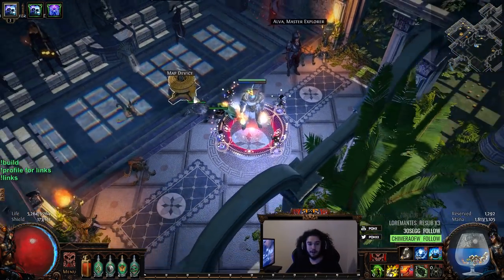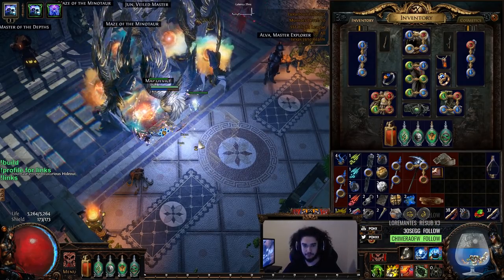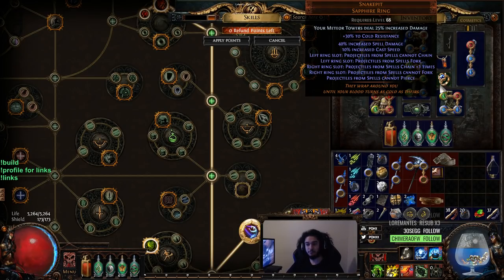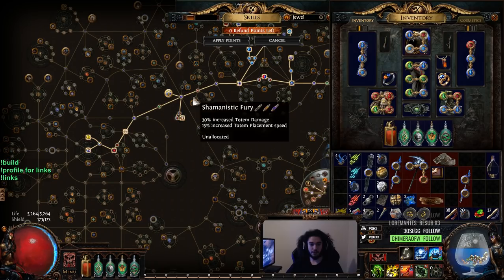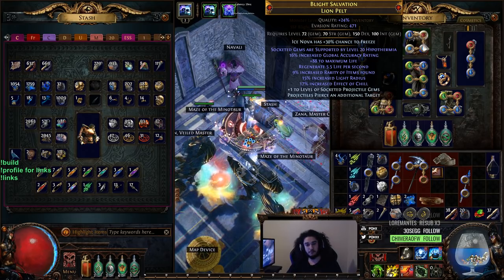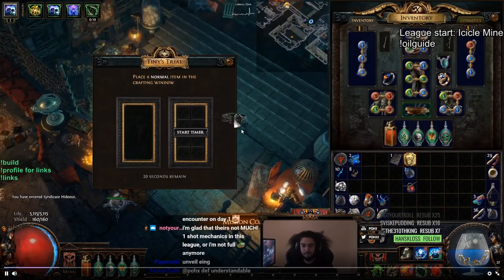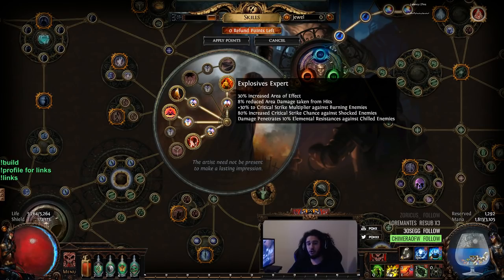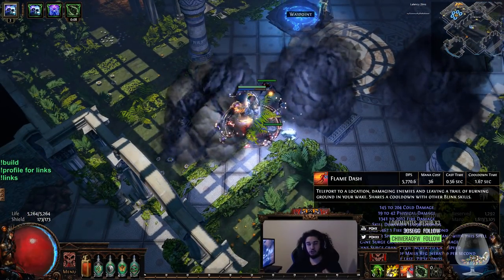Path of Exile 3.8 Blight - 95 Icicle Mine Endgame Build Update + T16 Guardian